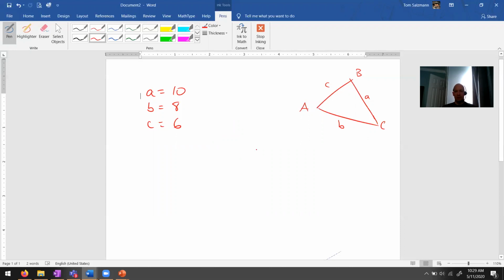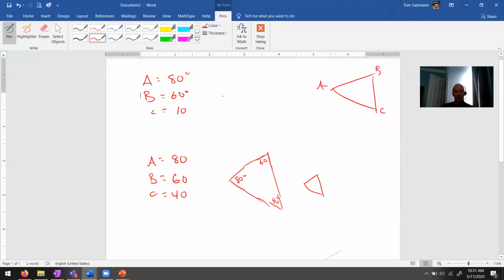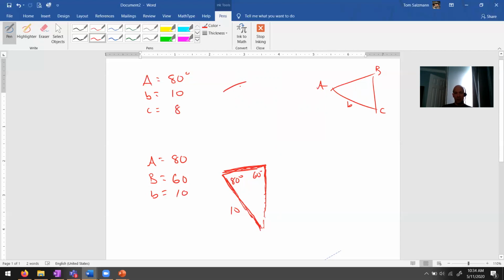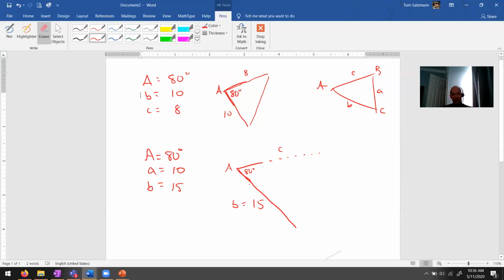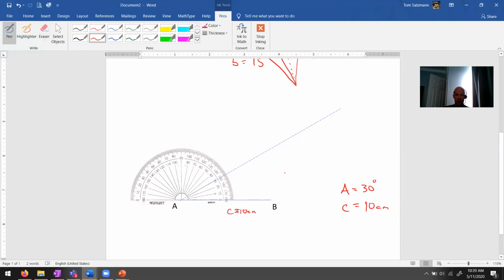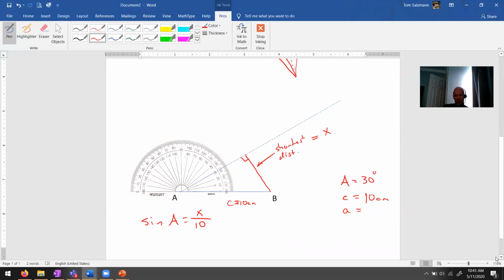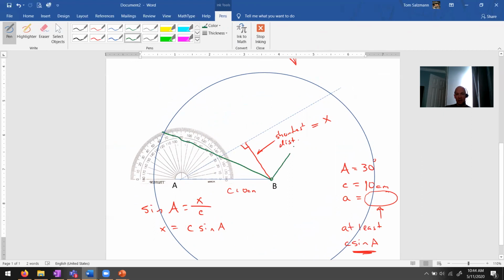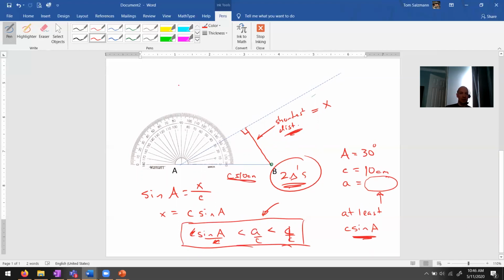PC11 Do you want to build a triangle?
This video wasn't super well planned beyond the first line of the song, but I made a reasonable attempt at explaining the formula for determining if a triangle is ambiguous or not (the result of Math Lab section 5.4). Enjoy?